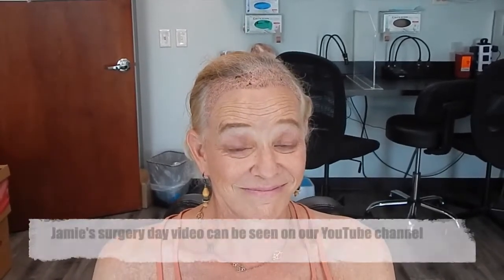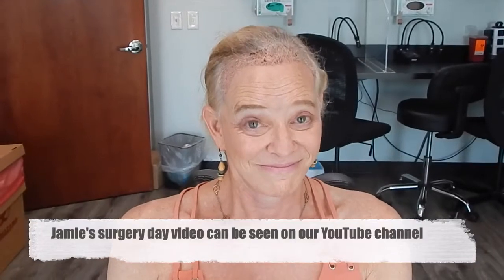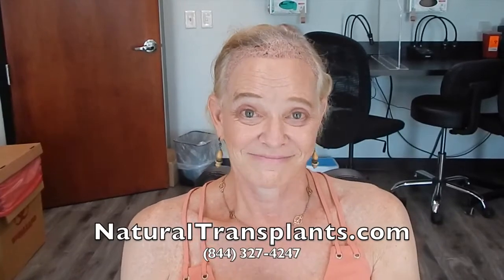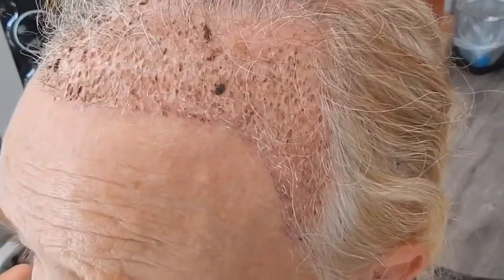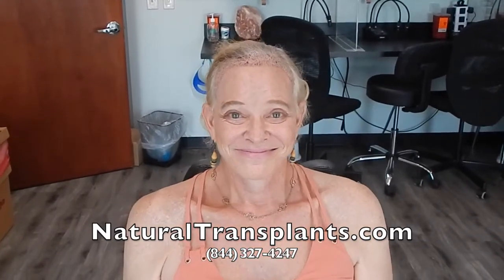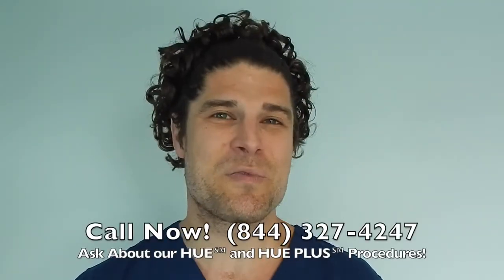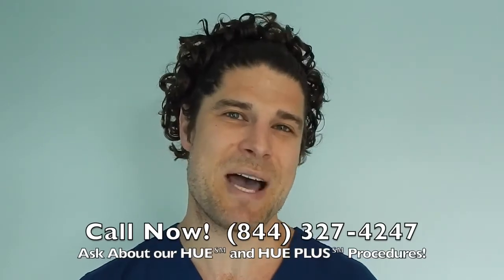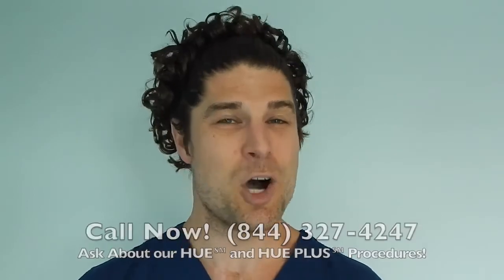Bethesda, Maryland Natural Hair Transplant | Get a Great Hair Transplant in Bethesda.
Bethesda, Maryland Hair Doctors | Get a Great Hair Transplant in Bethesda!

Can a hair transplant restore a youthful appearance?

Men and women have been getting hair restoration procedures since the 1950s to rejuvenate and return to a fuller, thicker head of hair while reclaiming a natural, more youthful look.

Thanks to recent revolutionary advances, such as our exclusive cutting-edge HUE (High-Yield Unit Extraction®) method, hair transplantation is now an extraordinarily effective and permanent solution for anyone who is experiencing hair loss.

Hair transplantation surgery uses your own natural hair to your scalp's thinning or bald areas. When performed by our medical experts, today's transplants are nearly undetectable from your own natural hair.

Our cutting-edge HUE (High-Yield Unit Extraction®) hair restoration technique produces a dramatic improvement for women and men who are experiencing hair loss. The process is nearly painless, the recovery time is minimal, and leaves a scar that's nearly invisible.

to get free information, see over 1,000 before and after hair transplant videos and photos, learn about hair restoration options, hair transplant costs, and financing options.

Getting a hair transplant with us will result in you having a thicker, fuller, and natural-looking head of hair.